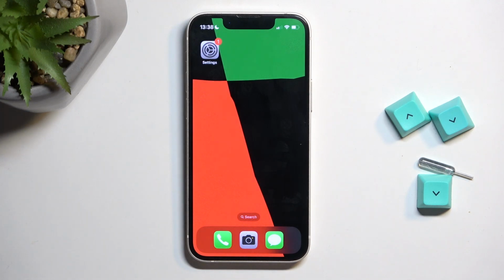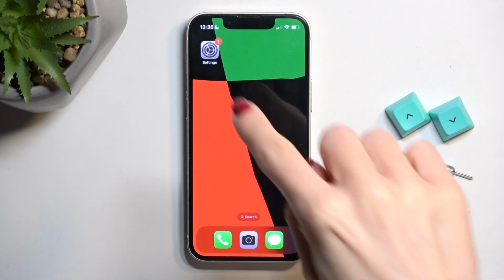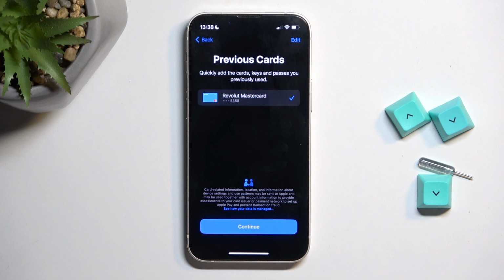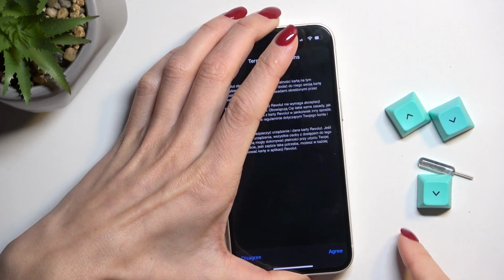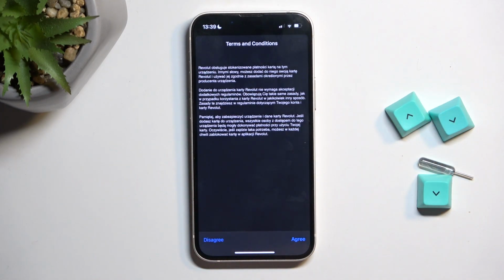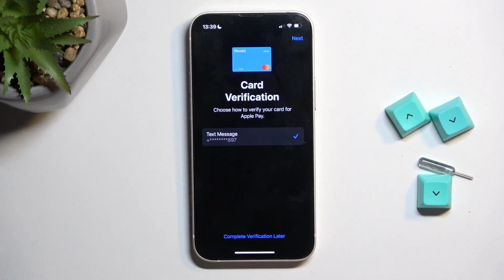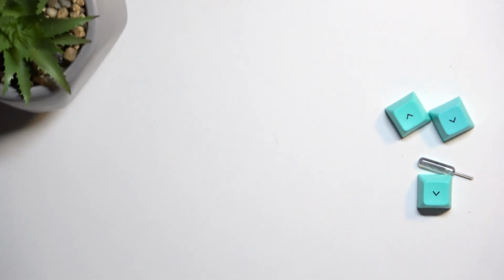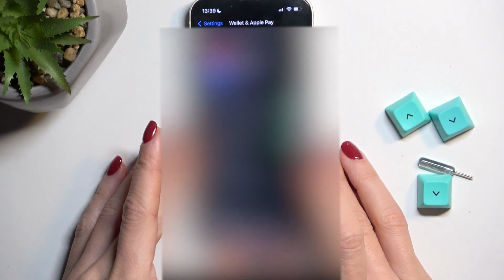How to Add Previously Used Card to Apple Pay?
In this tutorial, you'll learn how to quickly add a previously used card to Apple Pay. If you've used a credit or debit card with Apple Pay before, you can easily add it to your wallet without having to enter all of the details again. Follow along with our step-by-step guide to streamline your payment process and make transactions even faster and more convenient.

How to Manage Cards in Apple Pay?
How to Add a Card to Apple Pay?